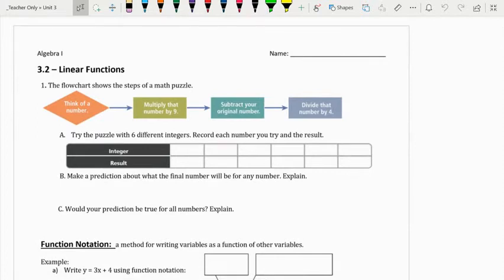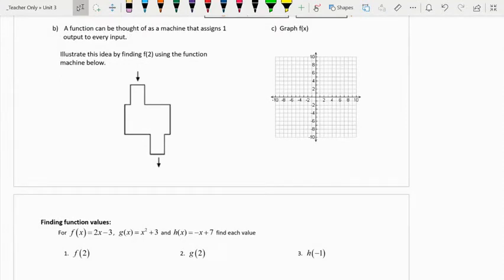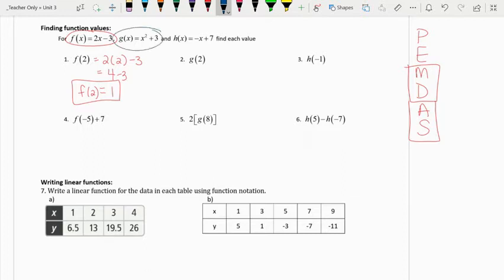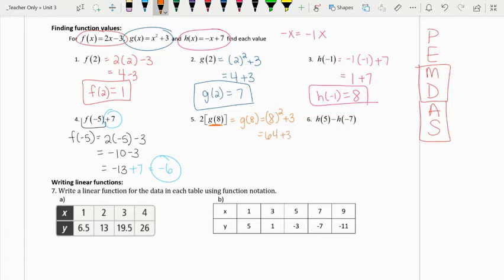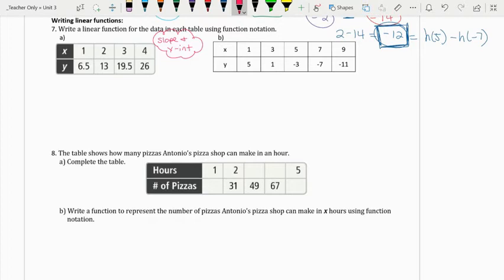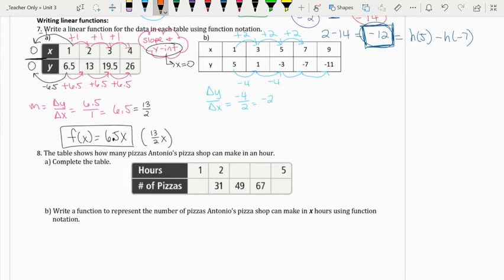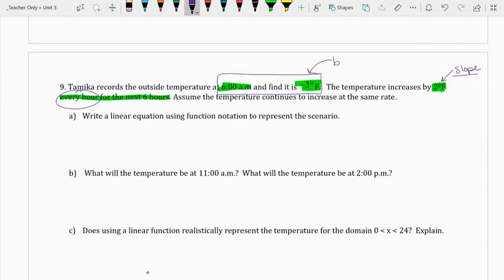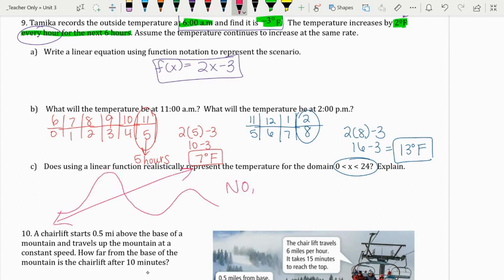3.2 - Linear Functions